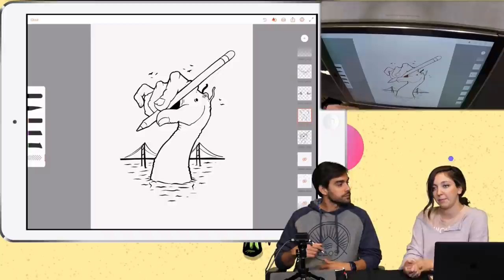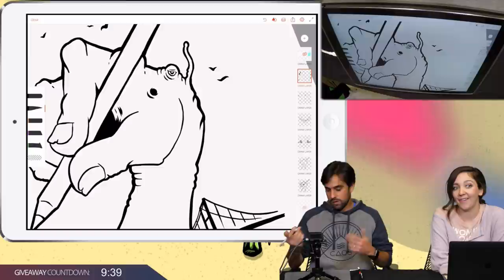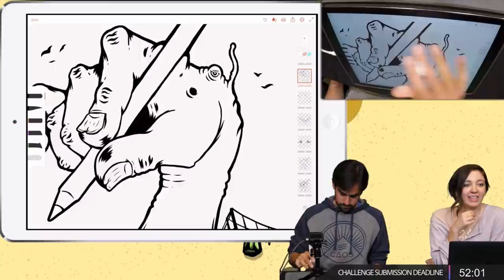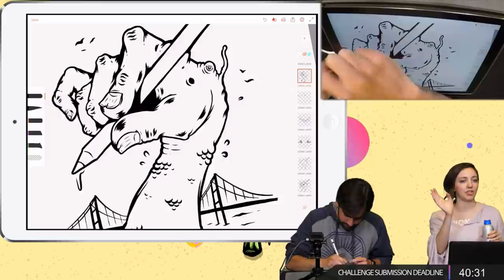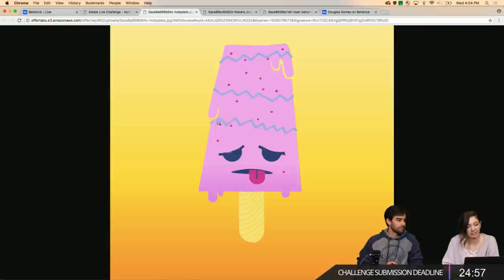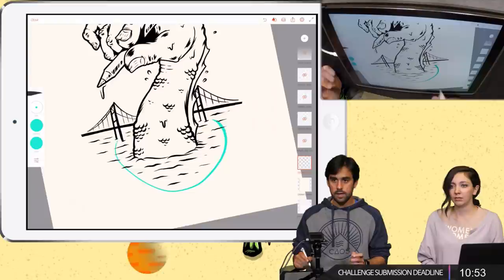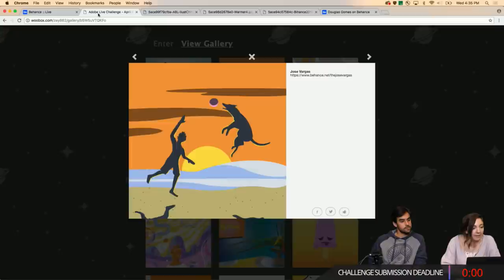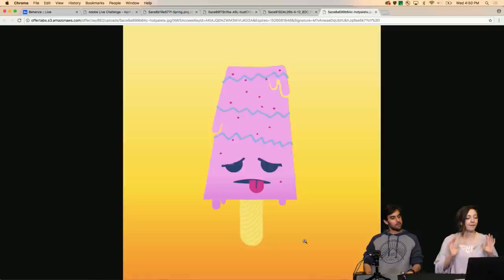Live Illustration with Douglas Gomes - 2 of 3 | Adobe Creative Cloud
Join Illustrator and Graphic Designer Douglas Gomes on Adobe Live as he creates t-shirt illustrations in Illustrator Draw, bringing them into Illustrator CC to add the finishing touches. Today, Doug adds details and colors to yesterdays line work in Illustrator Draw. If you want to learn how to design, mockup and print a custom t-shirt, stick around!

Douglas moved from Porto Alegre, South Brazil to San Diego, CA in 2011 where he currently works as a Graphic Designer, Illustrator & Print Specialist at DMG Graphics.

Recap: 3:09
Work begins: 8:45
Shading begins: 16:06
Colors begin: 1:15:40